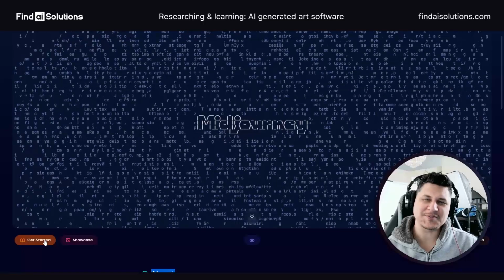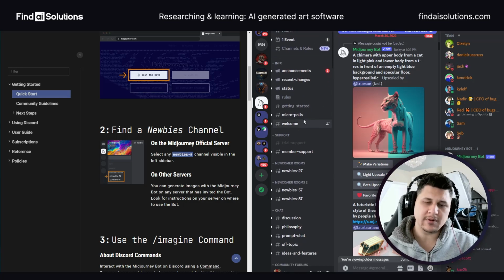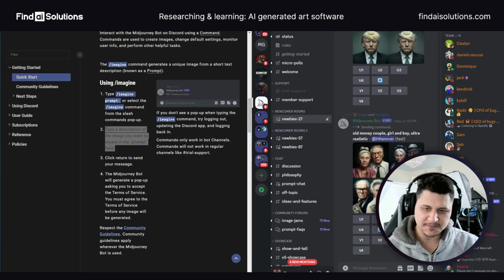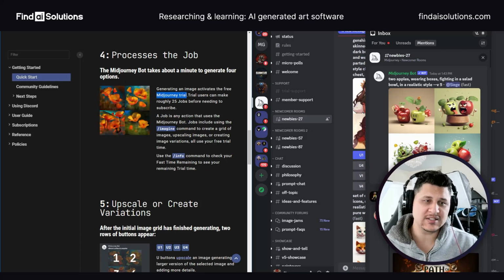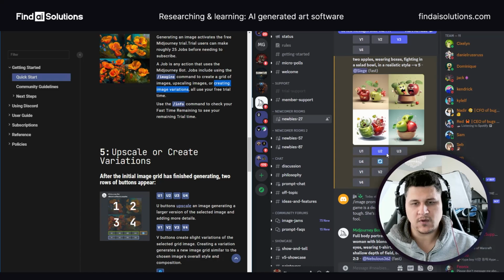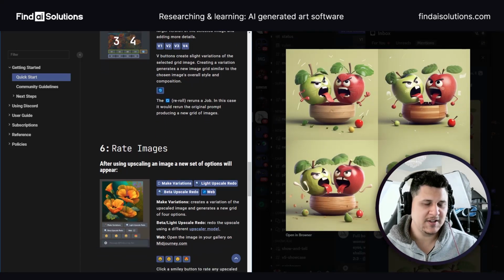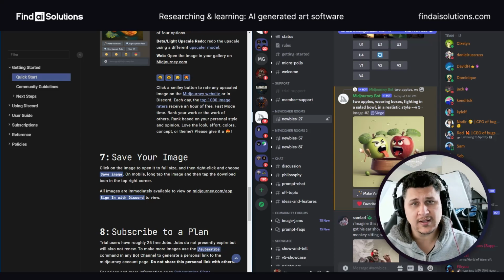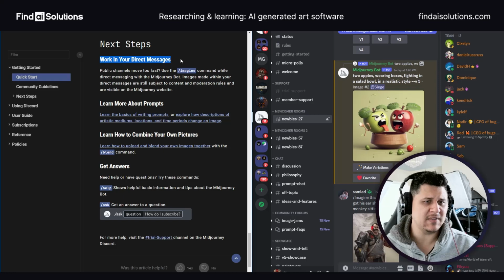The future of ai generated art. MidJourney, first look and walk through.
In this video, we take a first look at Midjourney, an AI-generated art software that creates stunning visuals from text prompts. Join us as we walk through the startup process from beginning to end, providing our commentary and insights along the way.

00:00 Intro
00:37 About MidJourney
01:10 Art Showcase
02:50 Quick Start Guide
04:39 Using Image Prompts
08:50 Processing Image Job Details
12:58 Upscale or Create Variations
14:42 Rating Images
17:28 Saving and Downloading Images
18:12 Subscription Plans
20:40 Outro